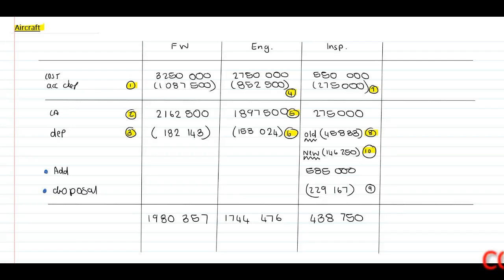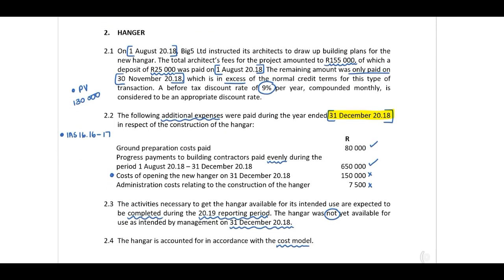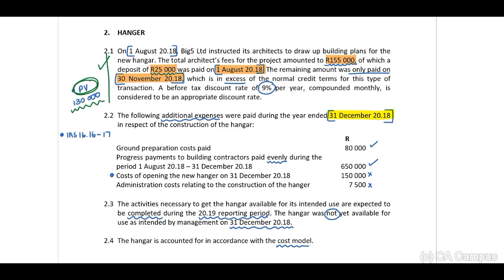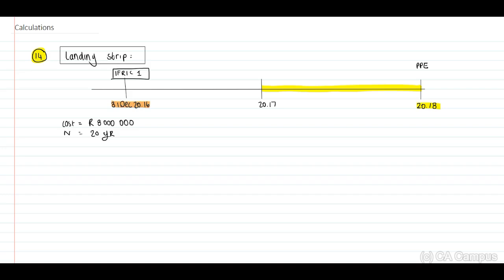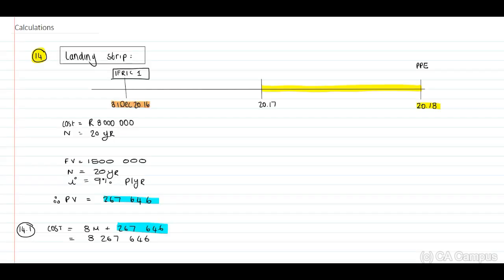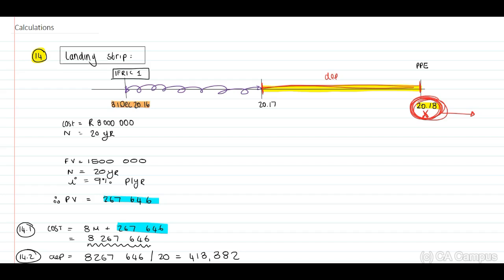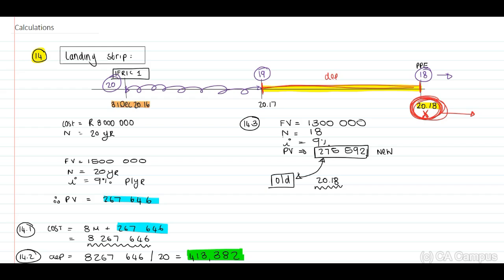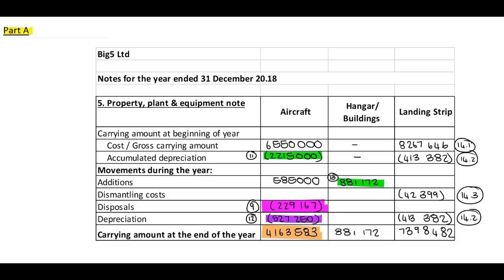Big5 Ltd- Solution - Part A - Part 2 (15 Min)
In these videos, Bianca Nel CA(SA) works through a mock test consisting of 40 marks. Bianca takes you through the scenario, pointing out what you should be identifying during your reading time. She then takes you through the questions, and shows you how to interpret them and how to plan your answer.
TOPICS COVERED in this Mock Exam includes:
IFRS 5 - NCAHFS + IAS 8 + IAS 12
IAS 36 - Impairment of assets = PART C